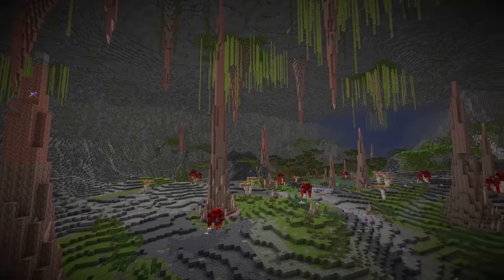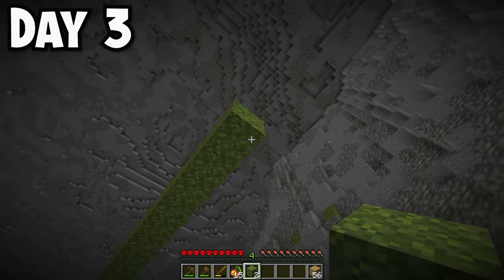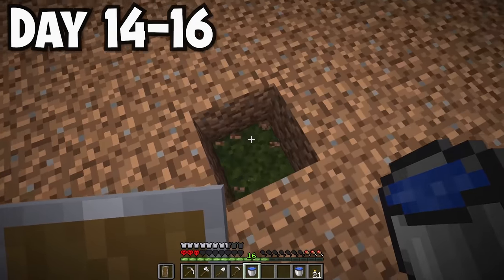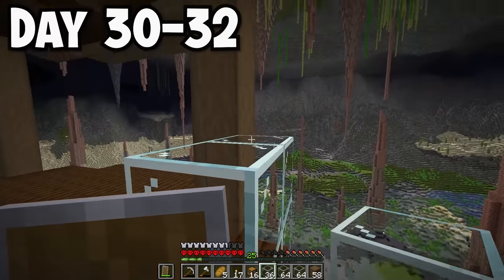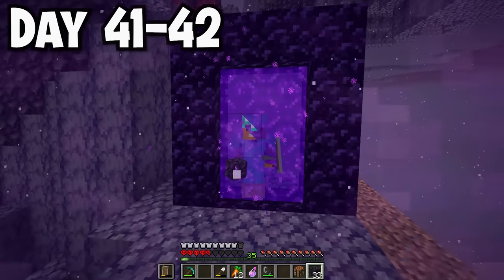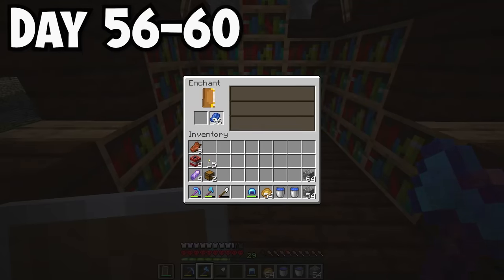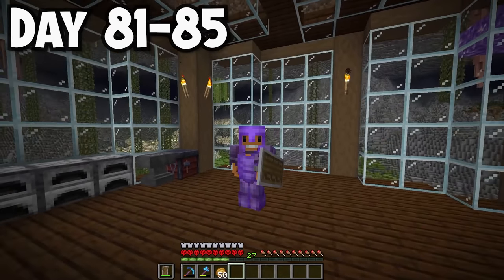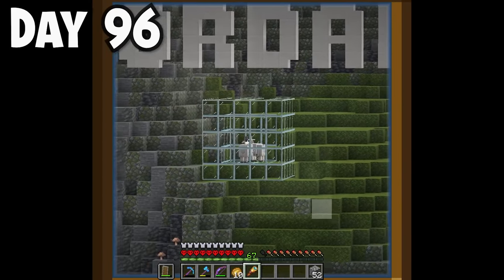I Survived 100 Days in a 1.17 CAVES Only World in Hardcore Minecraft...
Today I survived 100 Days in the brand new 1.17 Caves & Cliffs update in Hardcore Minecraft, but in a CAVES Only World... I got diamonds, got netherite armor, made an Axolotl farm and even defeated the Ender Dragon! I even escaped the world itself...

》100 Days Inspired by: @LukeTheNotable
》Video Inspired by: @SB737 @Kolanii
》Minecraft 1.17: Caves & Cliffs Update

It has always been my childhood dream to entertain millions and to create an amazing community of people. Cookie Army! 🍪❤️